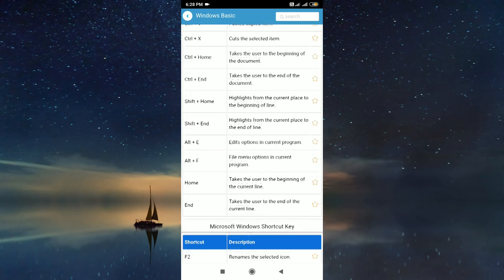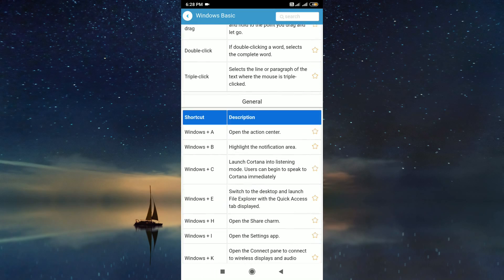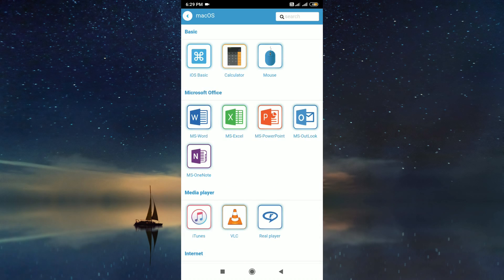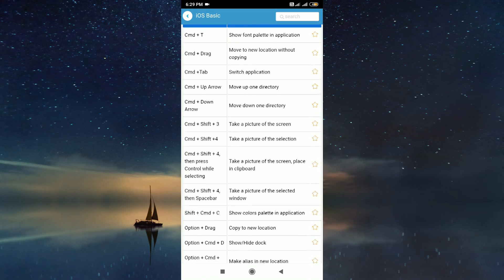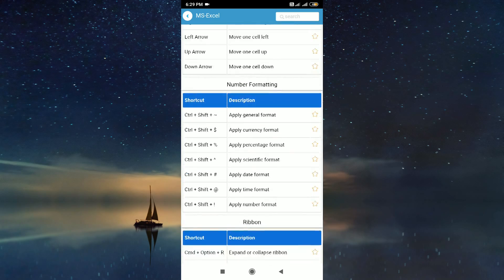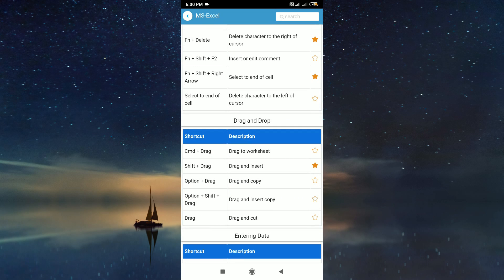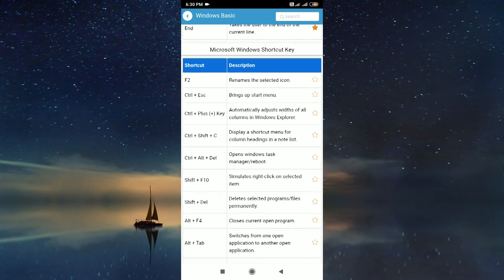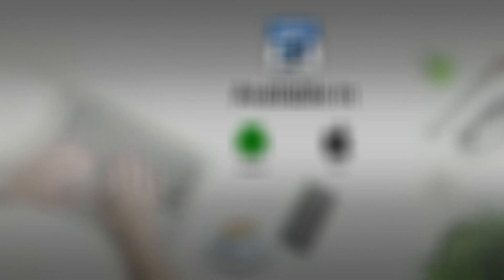The best computer keyboard shortcut key learning app for android and iOS - Mac and Windows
This application helps you to learn computer shortcut keys, every computer shortcuts are contained simple descriptions and this is the best computer shortcut app.

This application has a total of 7000+ shortcut keys with its simple descriptions.

Most of the users like the computer photoshop shortcut key, shortcut key excel, shortcut key in the computer, tally shortcut key and all are categorized in a to z computer shortcut key order.

Also, this application 100% working offline, no need internet connectivity, so this is the best computer shortcut keys offline app. Instead of computer shortcut key books free, we can use this application. All the computer shortcut commands are described details.

Whole ms word shortcut keys and all the keyboard shortcut keys. Also, you can learn all types of windows keyboard shortcuts, Microsoft office key, keyboard shortcuts, all shortcut keys, windows shortcuts, computer sort key Also all keyboard shortcuts are aligned with the control key shortcuts, basic computer shortcut keys, keyboard commands, ctrl shortcuts.

We have the following software shortcuts details
1) Windows Shortcut keys
2) mac shortcut keys

5) Internet
a) Chrome shortcut keys
b) Firefox shortcut keys
c) Internet Explorer shortcut keys

6) Editors
a) Notepad shortcut keys
b) Notepad ++ shortcut keys
c) Visual studio code shortcut keys

8) Basic shortcut keys
a) Paint shortcut keys
b) MS-DOS shortcut keys

9) Accounts
a) Tally shortcut keys